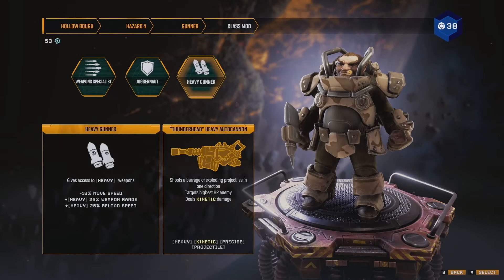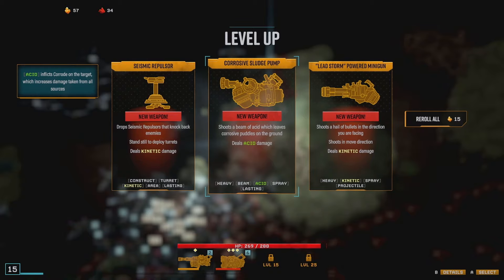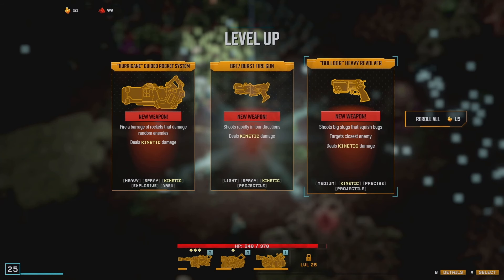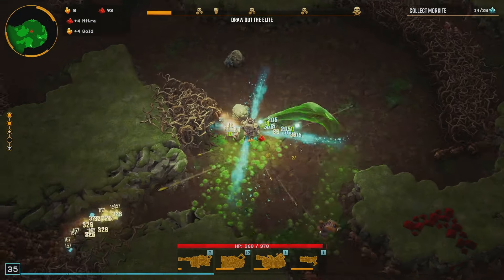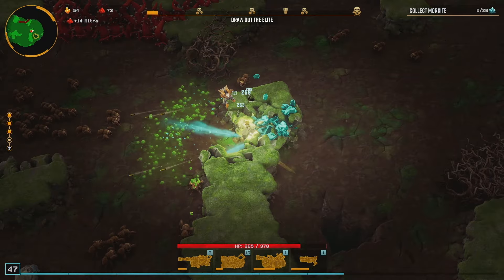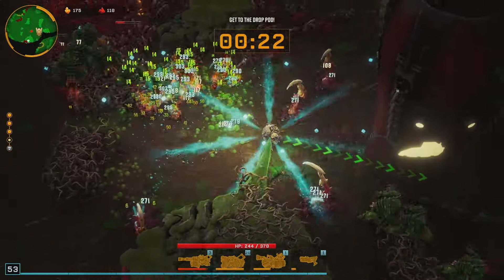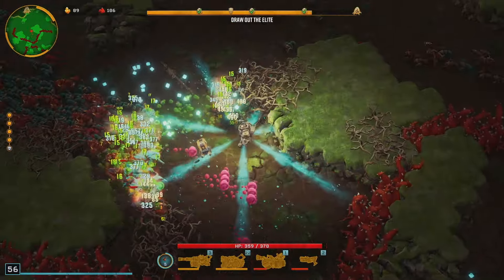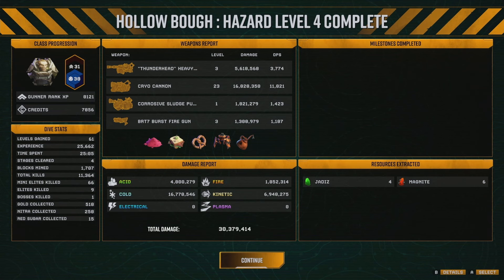Can The Cryo Cannon Be A Good Main Weapon? | Deep Rock Galactic Survivor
BrandedTamarasu
Jamesen
Ian